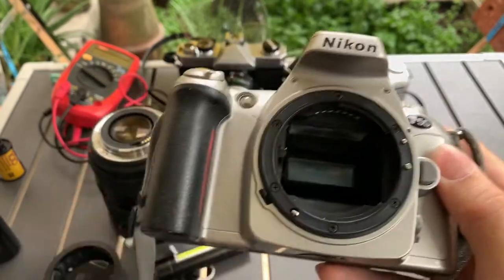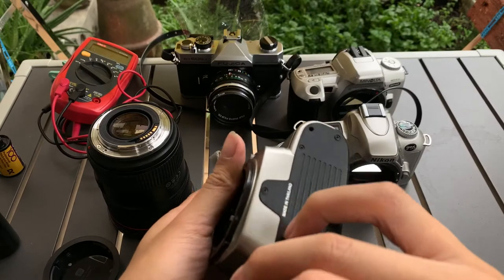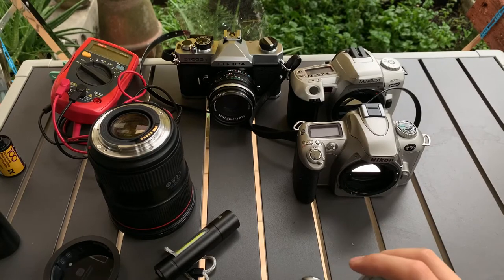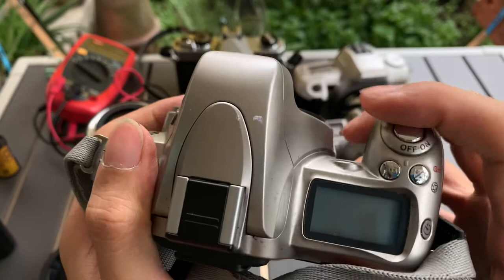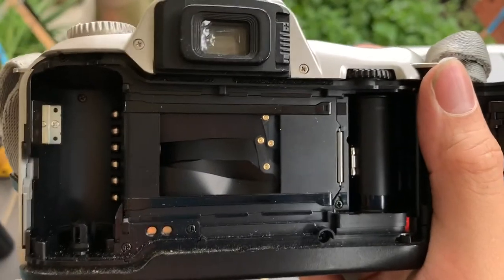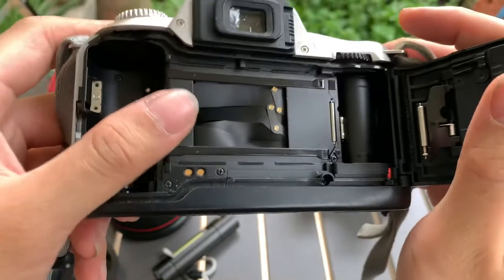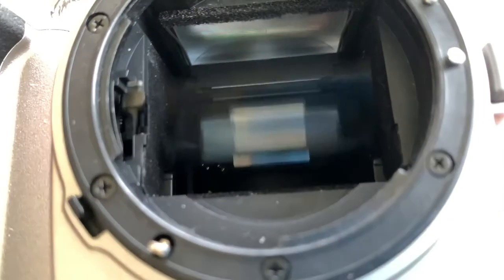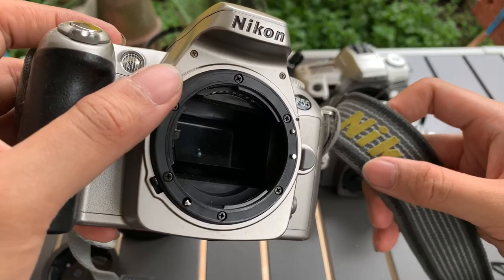Nikon F55 35mm SLR Film Camera Body Only ( For Parts / Repair )